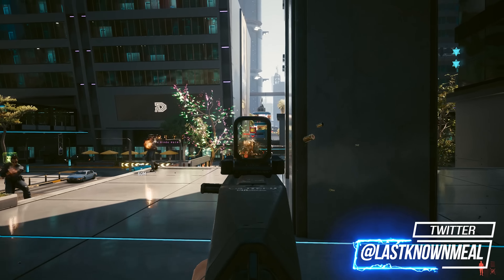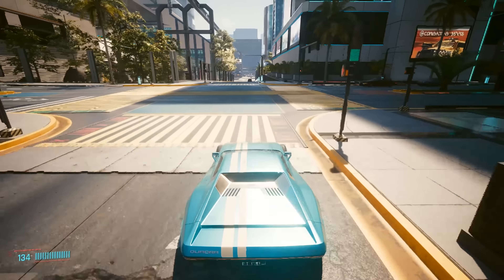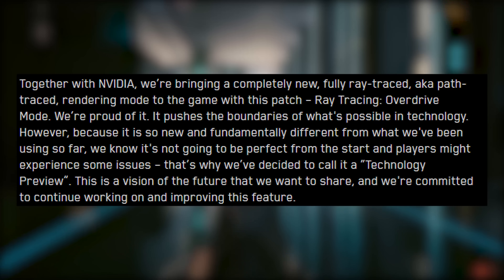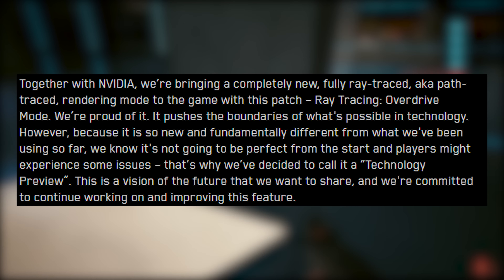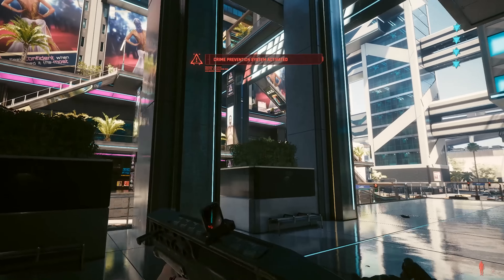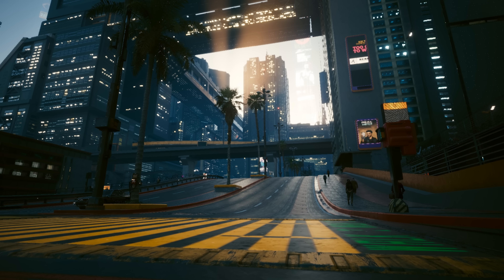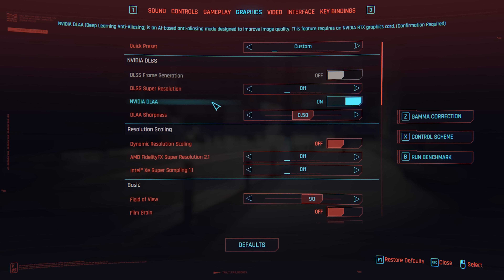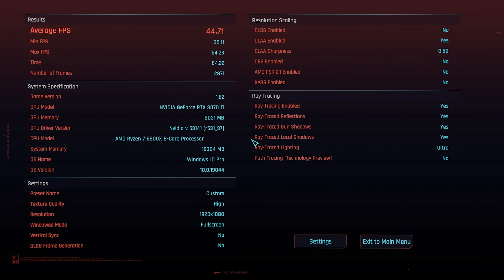Cyberpunk 2077 PATCH 1.62 Biggest New Features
CDPR released a new graphical update for Cyberpunk 2077 Patch 1.62 that brings Raytracing Overdrive aka Path Tracing, Nvidia DLAA, Intel XeSS 1.1 and benchmark improvements.

Chapters:
Patch 1.62 Basic Info: 0:00
Patch 1.62 Nvidia Overdrive Mode Added: 1:15
Path Tracing Option for Photo Mode: 2:42
Nvidia DLAA: 3:17
Intel XeSS 1.1 Sharpness: 4:10
Benchmark Improvements: 4:27
What About Patch 1.7: 4:35
Outro: 6:14

LastKnownMeal, 2023.